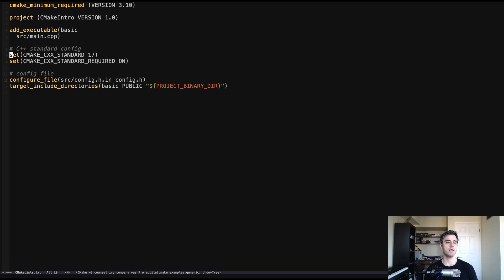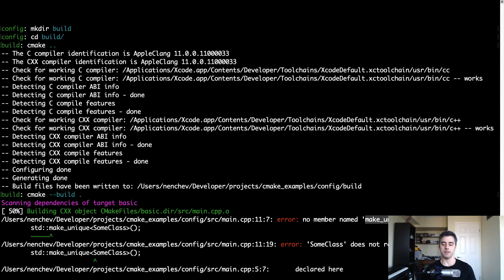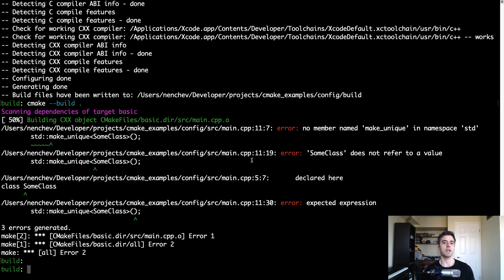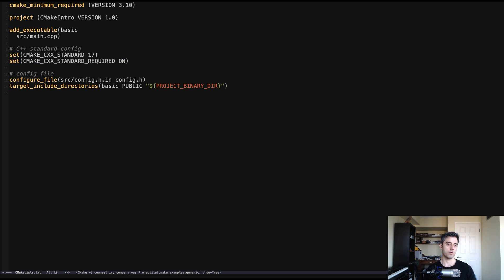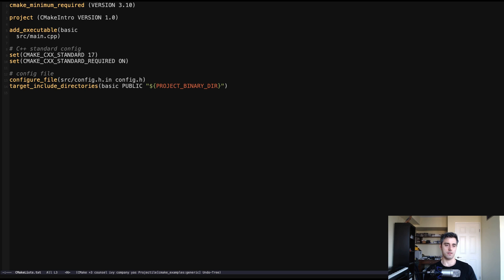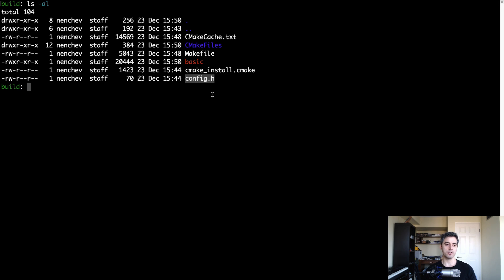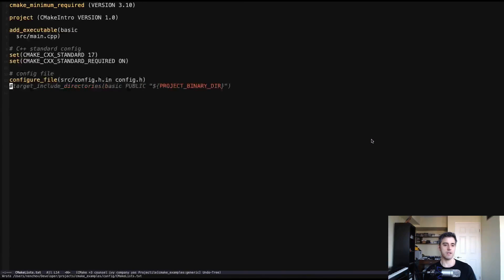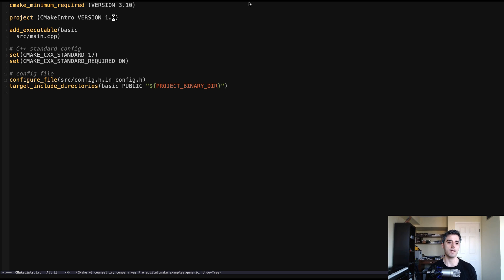CMake Tutorials - 3. Project and C++ Configuration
In this video we go over setting the correct C++ compiler, setting the appropriate C++ standard version and configuring a header file with CMake to include the project version into our source code.